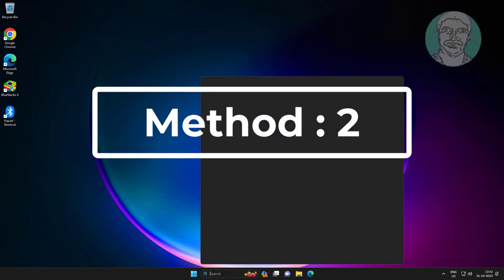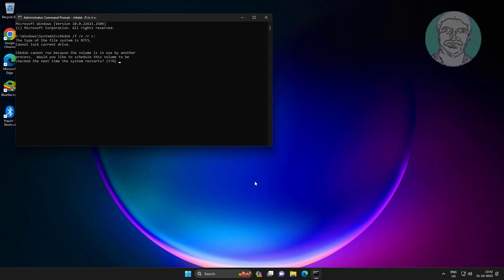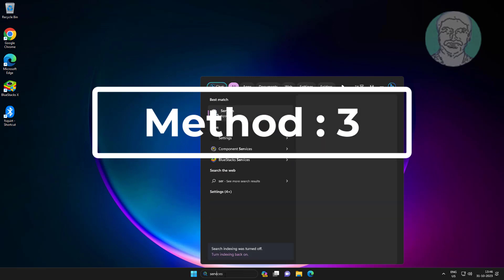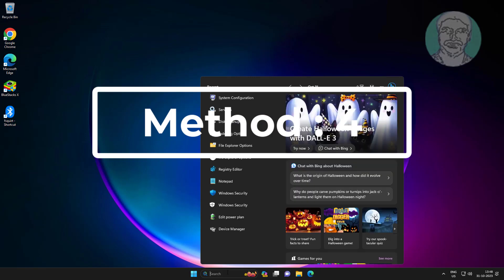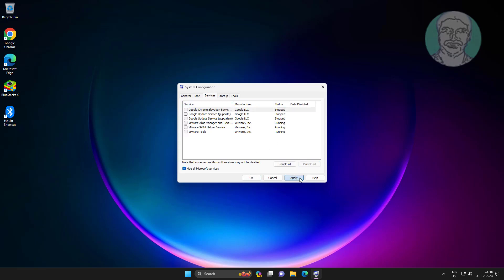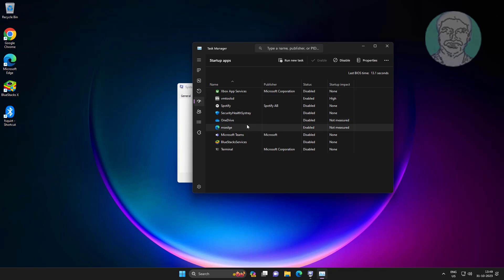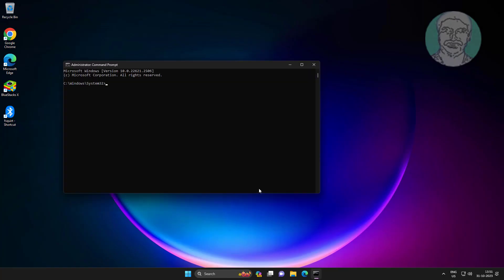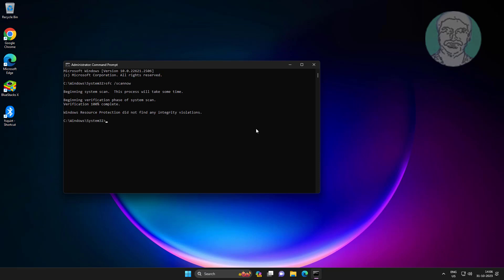Fix Laptop Very Slow After Formatting On Windows 11 / 10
This Tutorial Helps to Fix Laptop Very Slow After Formatting On Windows 11 / 10

00:00 Intro
00:12 Method 1 - Disk Cleanup
01:18 Method 2 - Disk Checking
02:44 Method 3 - Change Service Type
03:11 Method 4 - System Configuration
03:54 Method 5 - System File Checking
06:07 Closing